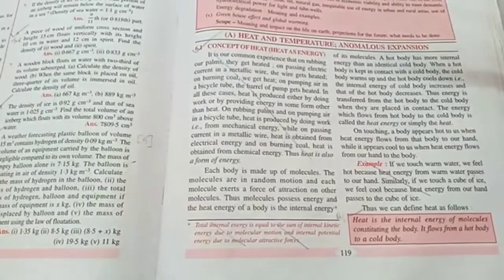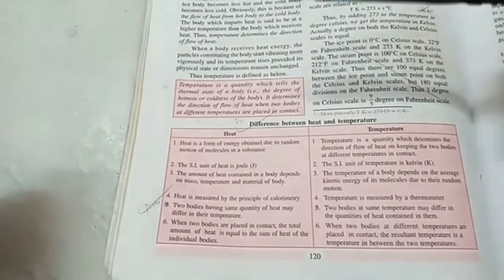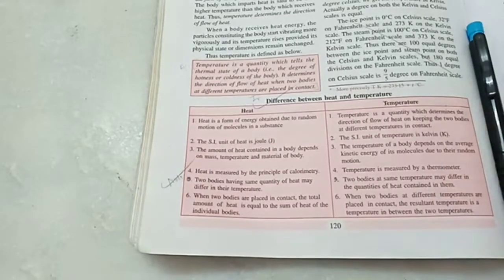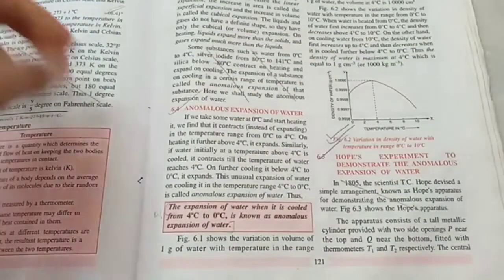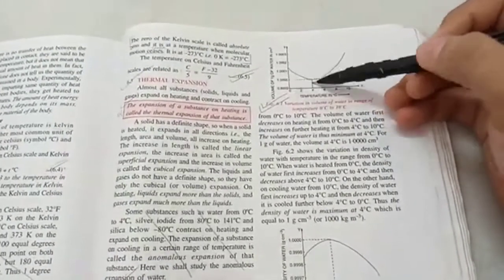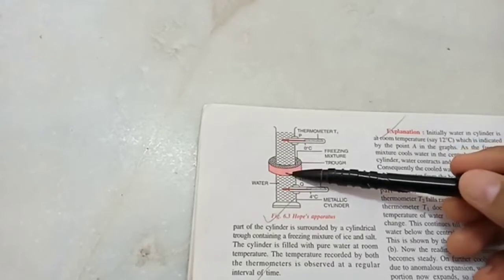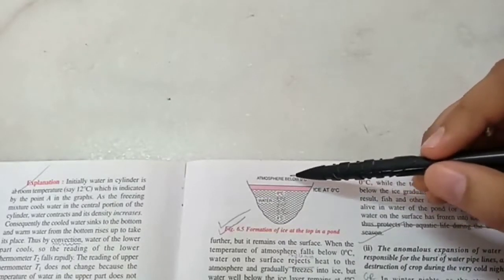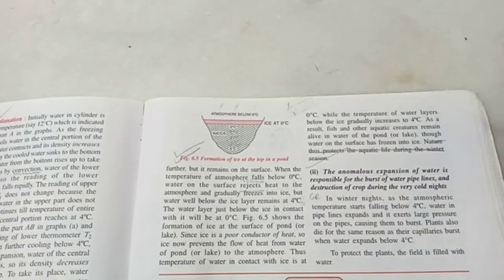HEAT: TEMPERATURE & ANOMALOUS EXPANSION (9th std. ICSE Physics ch. 6A)